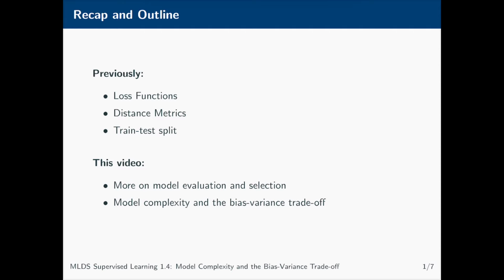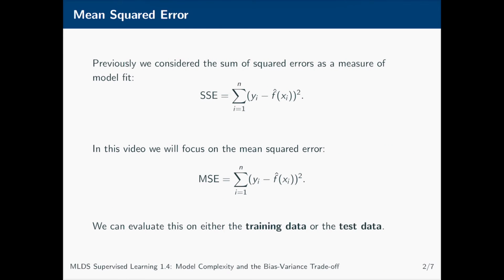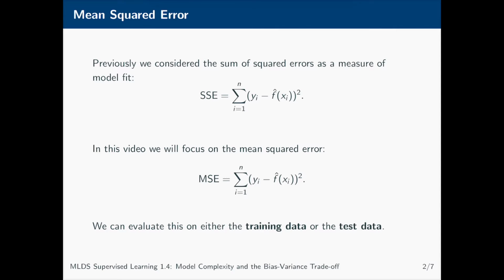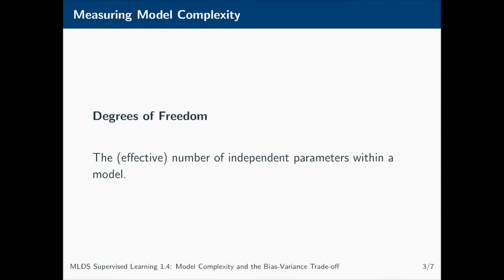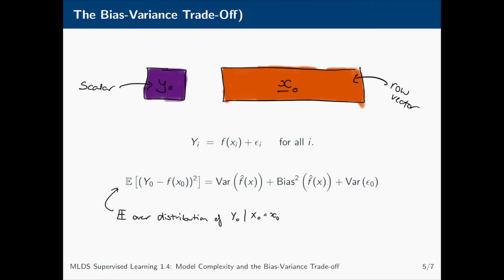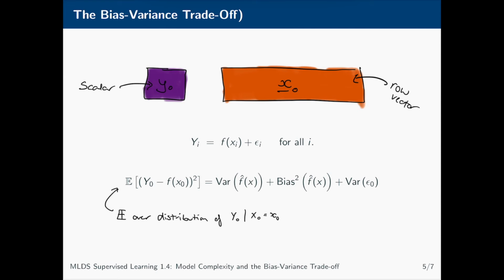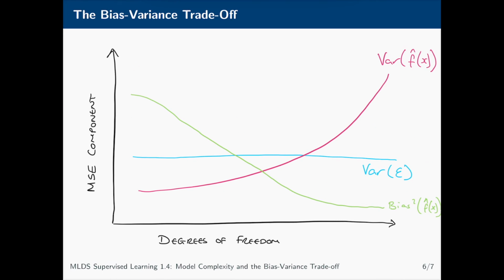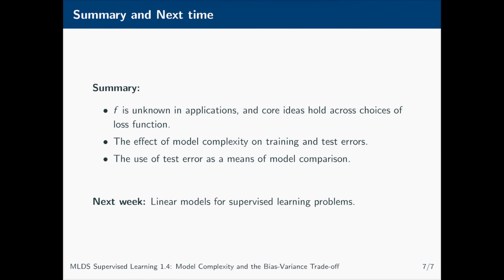Supervised Learning 1.4: Model Compexity and the Bias-Variance Trade-off